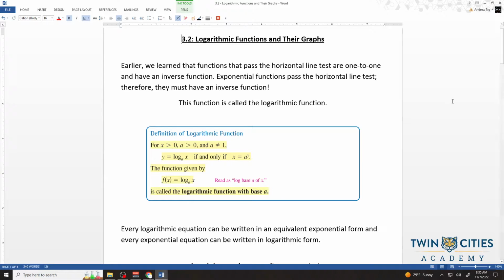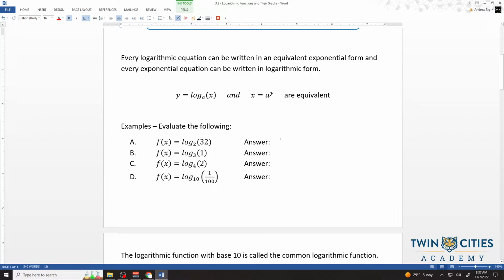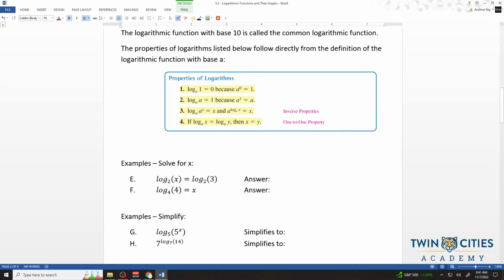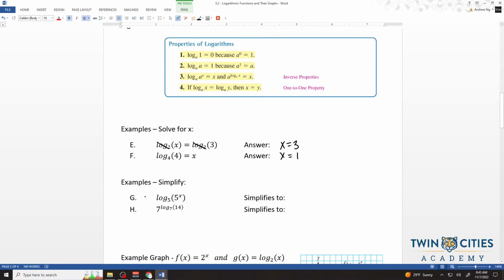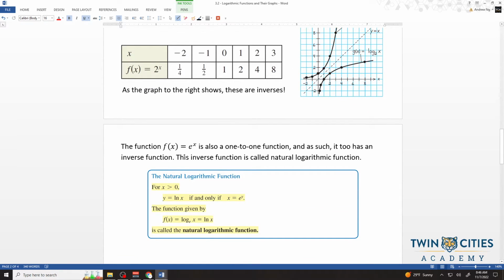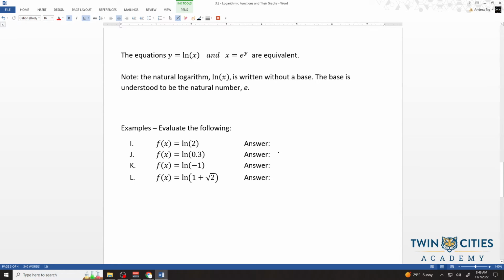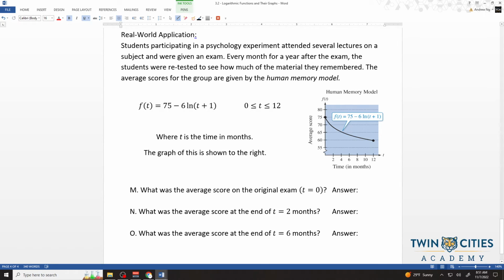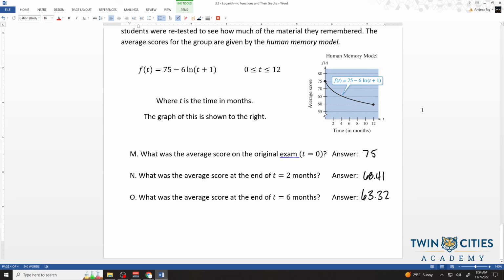PreCalculus: 3.2 - Logarithmic Functions and Their Graphs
In this section, Mr. Ng explains the basics of logarithmic functions and how they compare to exponential functions.